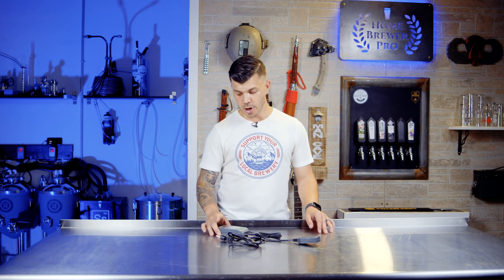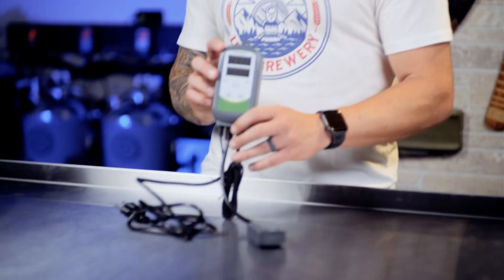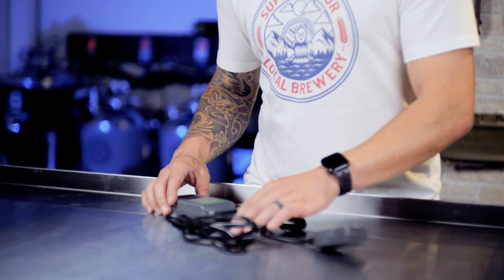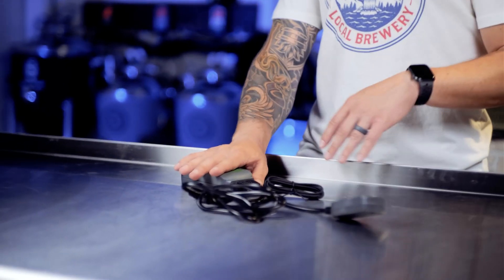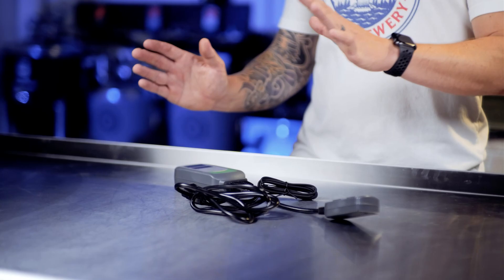Video 15: Fermentation Temperature Control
Let's talk about fermentation temperature control!
This, along with oxygen free transfers, is one of the most impactful parts of making world class beer. Hit me up in the comments if you have any questions!

BigPopBrewing.com